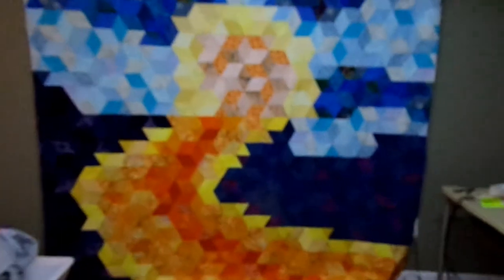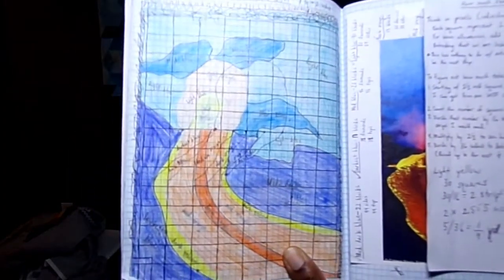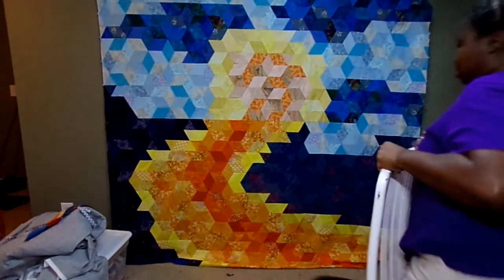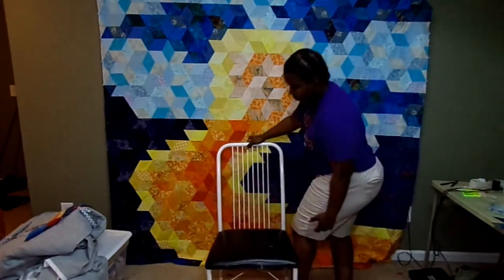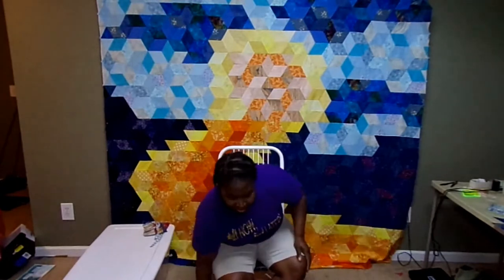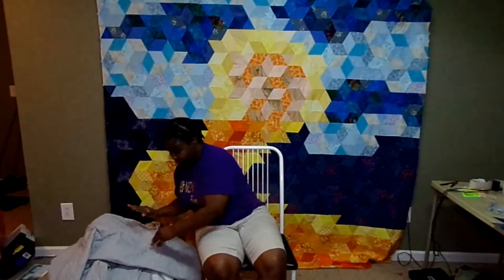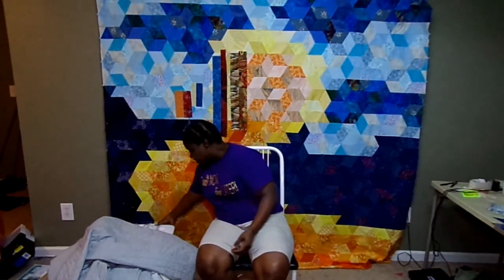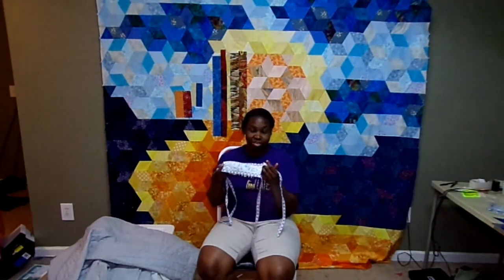"WIP"-It Wednesday 4/8/20: Volcano Quilt Top (Actually) Finished!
Thank you so much for tuning in! This video shows my current works-in-progress, or WIPs.
See below for videos related to these projects.